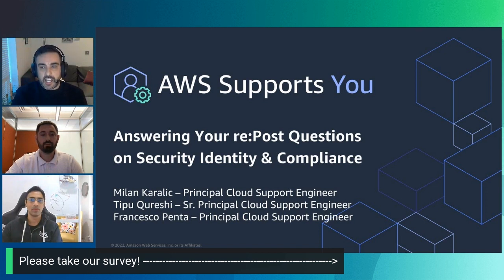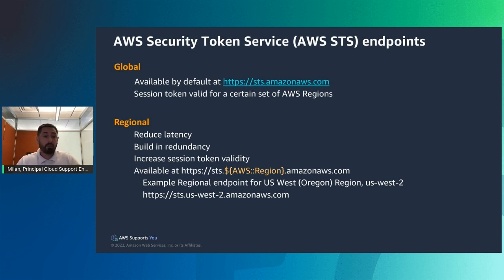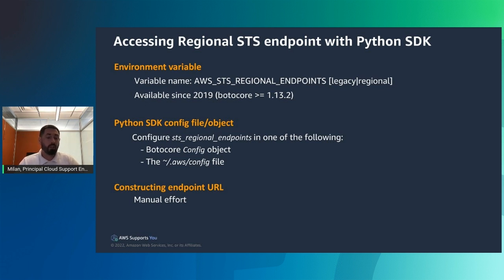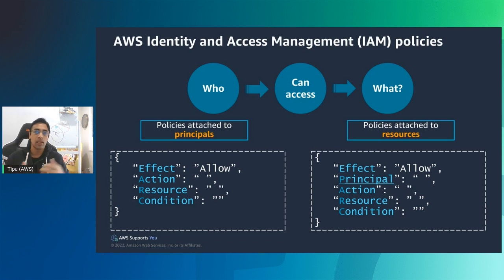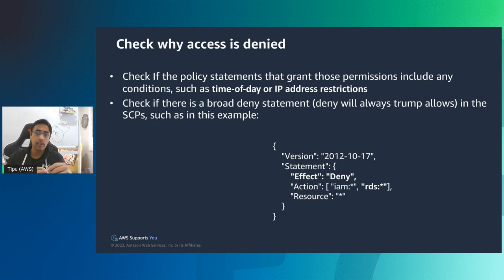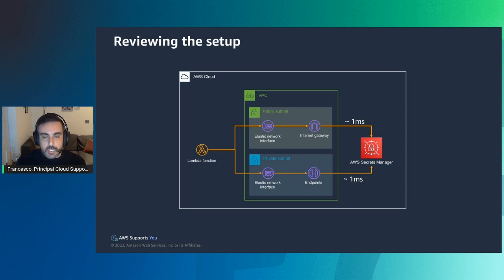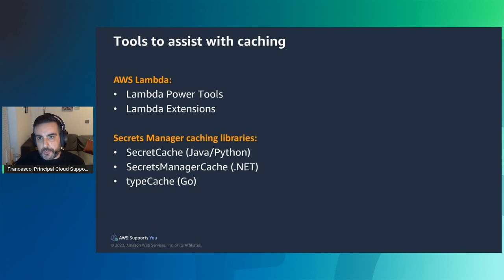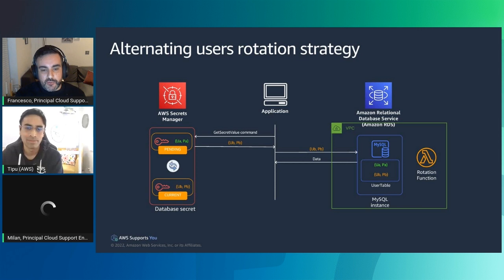AWS Supports You | Answering Your re:Post Questions on Security Identity & Compliance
AWS Supports You: Answering Your re:Post Questions on Security Identity & Compliance featured three AWS experts answering user submitted questions from the forum to our live audience on our channel. In this episode we give viewers an overview of how to get STS Regional endpoints in a real scenario, how to identify which Service Control Policy (SCP) is denying access to what, and how to increase the performance of fetching secrets using AWS Secrets Manager. If you have questions for our experts you can post them over on the forum, and maybe you'll be the topic of a future episode! This episode originally aired on September 26, 2022.

Intro 0:00
How to Get STS Regional Endpoints in a Real Scenario 01:23
How to Determine Which SCP is Denying Access to What 15:16
Increase the Performance of Fetching Secrets Using AWS Secrets Manager 25:19
Conclusions 39:37

STS docs

Identity providers and federation:

Other services that work with IAM:

Using an IAM role to grant permissions to applications running on Amazon EC2 instances:

Global Endpoints

Regional Endpoints

VPC Endpoints:

Secrets Manager pricing:

How lambda pricing works:

Rotate AWS Secrets Manager Secrets

Rotate DB Credentials

Caching Data with AWS Lambda extensions:

Securely Retrieving secrest with AWS Lambda:

Secrets Manager Caching Libraries:

Secrets Manager Rotation Strategies: